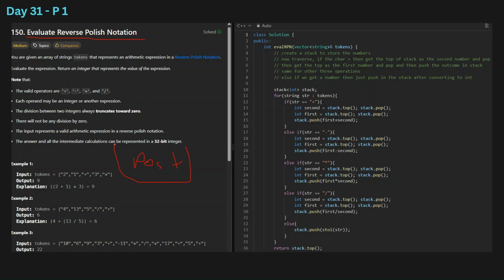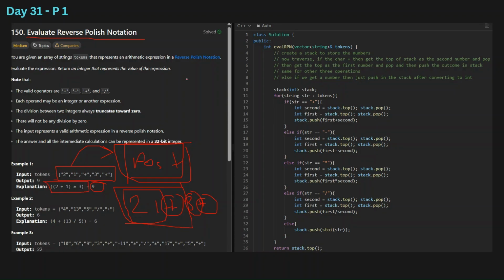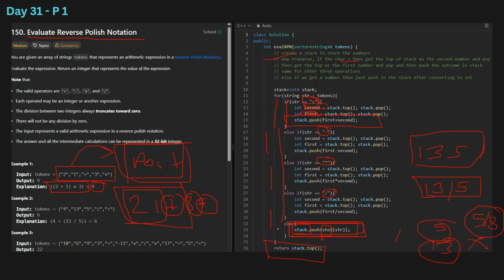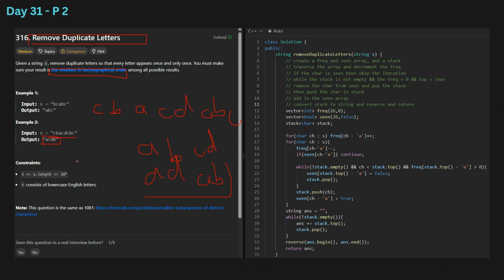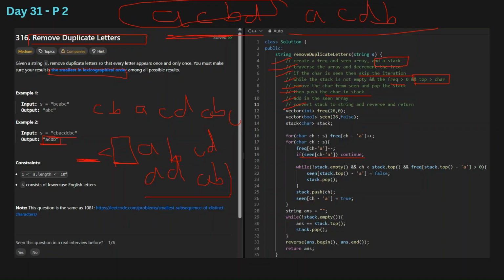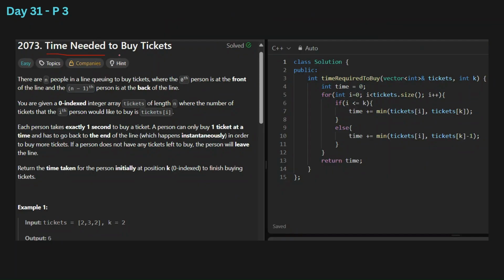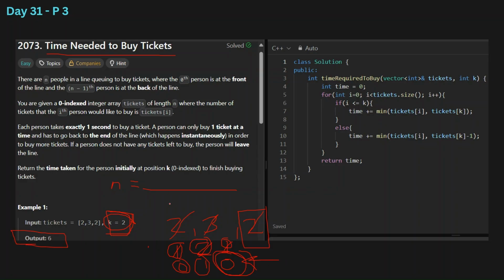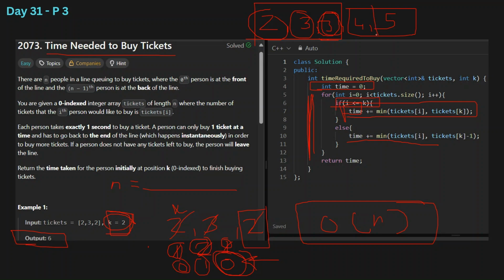Day 31 of Upskilling Myself | 180 Days of Consistency | DSA, Dev, Cloud, DevOps Grind